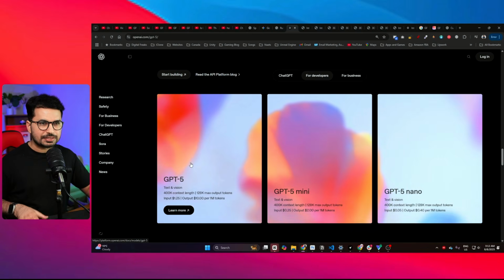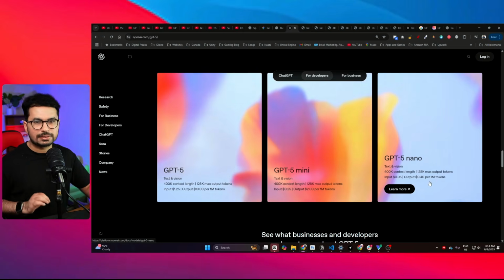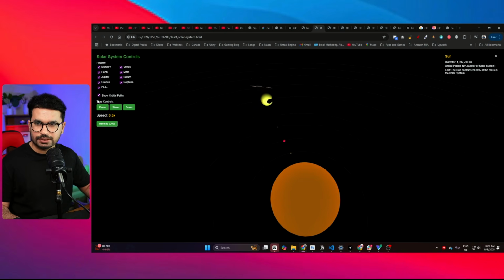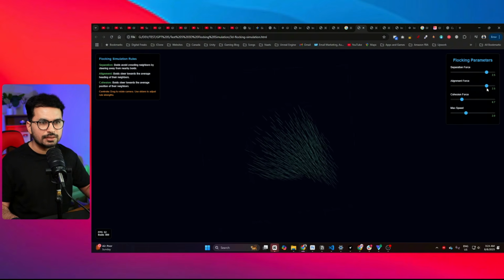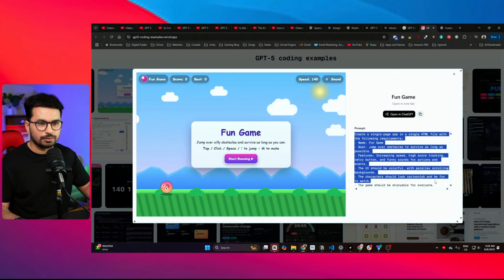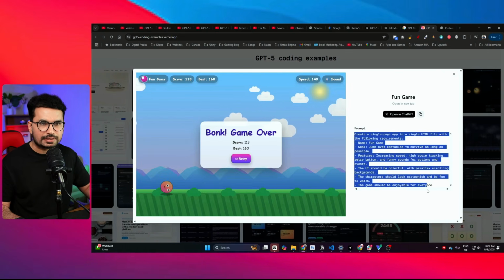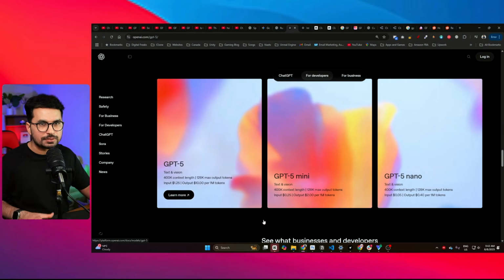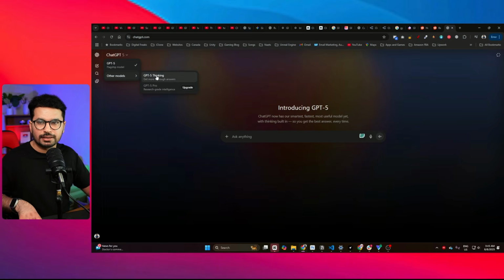I tested the new ChatGPT-5! and it's INSANE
GPT-5 is here, and I'm showcasing complex 3D simulation demos created with it! This video explores the impressive capabilities of GPT-5, highlighting its potential in the future of AI. We dive into Blender 3D and rigid body physics to create satisfying simulations.

00:00 ChatGPT-5 Reveal
01:00 Simulation Showcase
01:56 AI Mastermind Promo - AD
03:30 Model Comparison
04:43 Final Thoughts